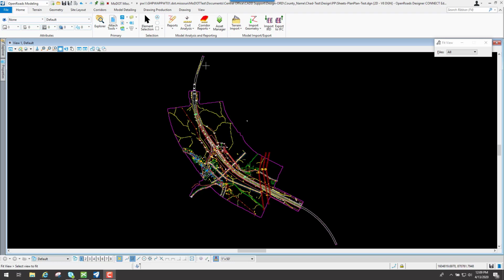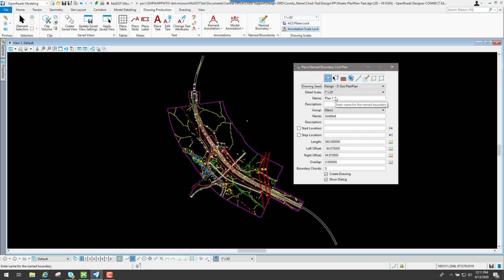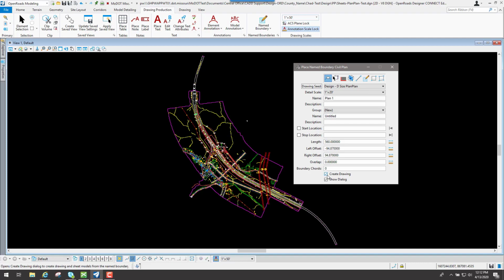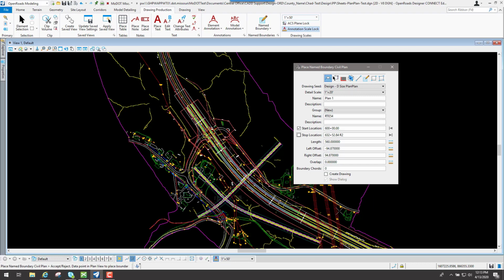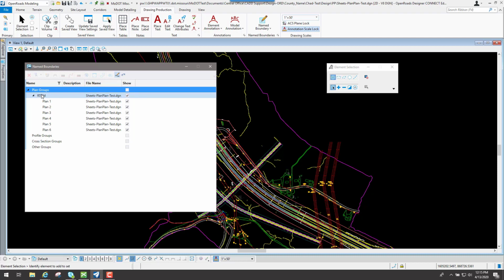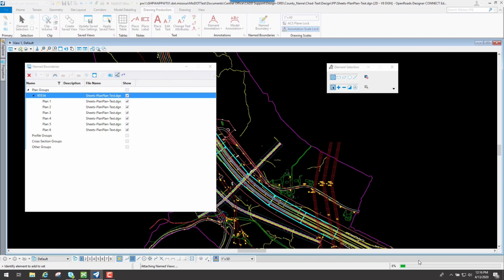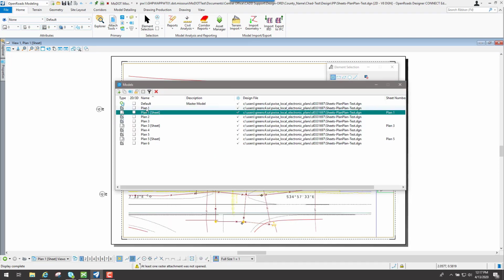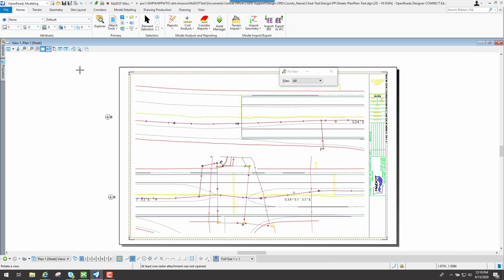ORD - Road 1 - Chapter 9 - Plan Sheet Production - Exercise 4 - Plan Plan Sheets